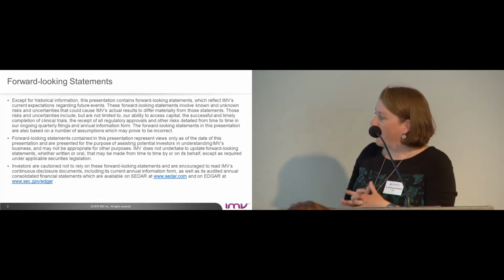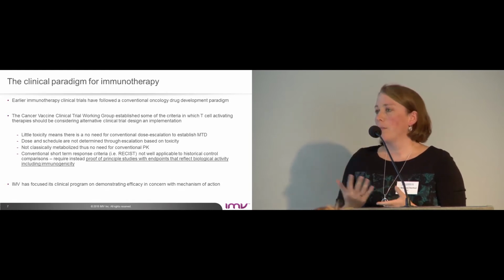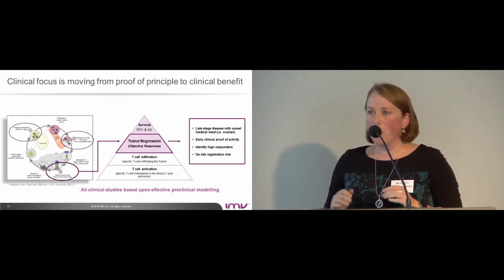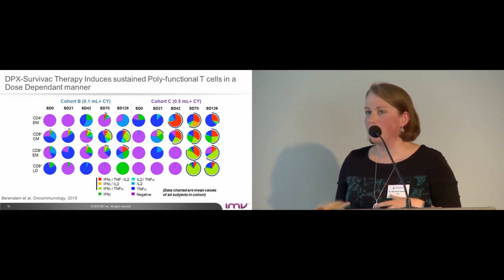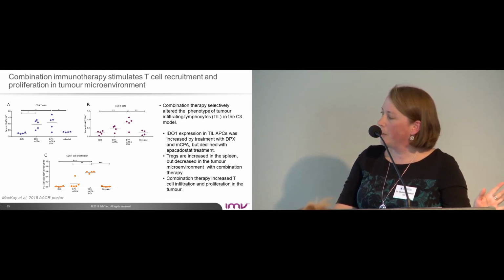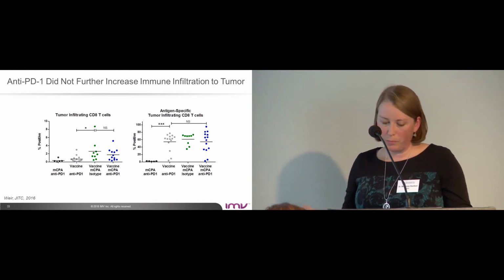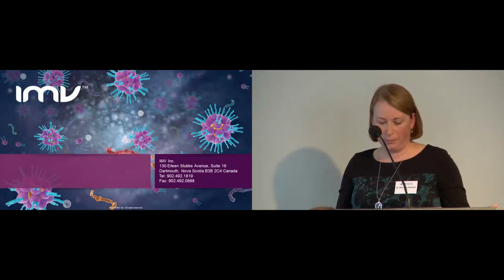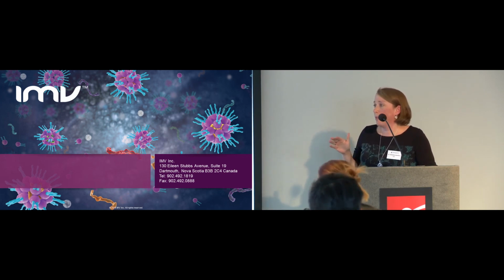Marianne Stanford: De novo generation of tumor specific T cell responses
The central role of T cell responses to clinical successes in immuno-oncology has been well appreciated, yet few technologies have been designed to exclusively generate effective and sustained T cell responses in vivo. The DPX platform is a unique oil based formulation that entraps its components and facilitates active uptake by antigen presenting cells at the site of injection. This unique presentation to the immune system results in robust and sustained T cell responses. The lead clinical product, DPX-Survivac, employs the DPX platform to induce T cells targeting the shared tumor associated antigen survivin, which is overexpressed in many human malignancies. DPX-Survivac has been demonstrated to induce high levels of circulating, polyfunctional T cell responses to survivin in clinical studies of advanced ovarian cancer patients, and some of these responses have been associated with an ability to mediate tumour regression. Preclinical and clinical data have supported combining this T cell targeting treatment with other immuno-oncology agents, such as checkpoint inhibitors.
Marianne Stanford oversees all preclinical research activities and clinical immunology assessment of cancer immunotherapies and infectious disease vaccines at IMV. She also serves as adjunct professor in Microbiology and Immunology at Dalhousie University, as a member of the Vaccine Discovery group of the Canadian Centre for Vaccinology, and as an Associate Member of the Beatrice Hunter Cancer Research Institute. Before joining the Company in 2010, Marianne conducted her postdoctoral training at the Robarts Research Institute and at the Ottawa Hospital Research Institute (OHRI), focusing her research on the use of viruses in the development of novel cancer treatments. While at the OHRI, she worked with Jennerex Biotherapeutics (now SillaJen) in the development of Pexa-Vec for human clinical trials. She received her BSc and MSc from Memorial University of Newfoundland and her PhD from Dalhousie University. In her spare time, Marianne is involved in science outreach and policy and is the former Chair of the Canadian Association of Postdoctoral Scholars.